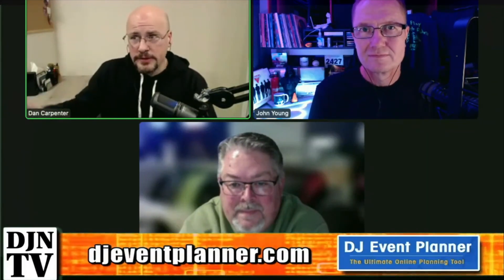Some Options For Running Electricity A Long Distance For A Wedding Ceremony And DJ Events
Some Options For Running Electricity A Long Distance For A Wedding Ceremony And DJ Events DJNTV Question and Answer Night With Dan, Cubby, and John